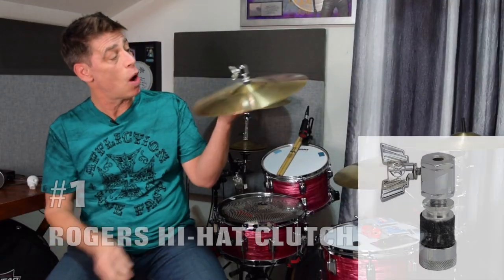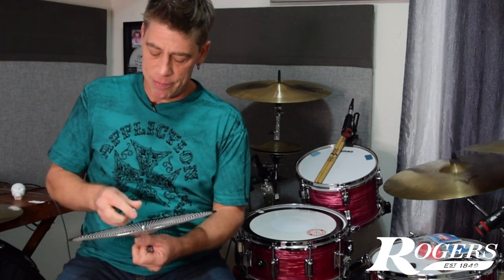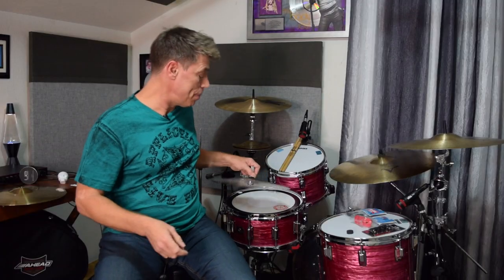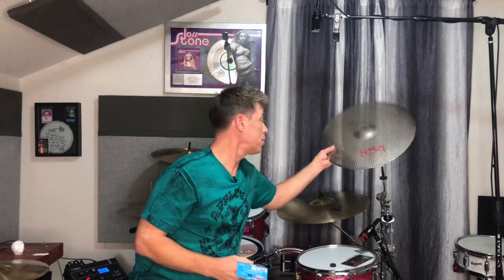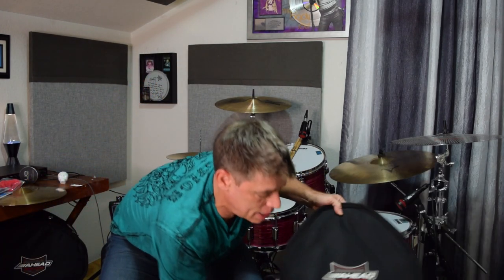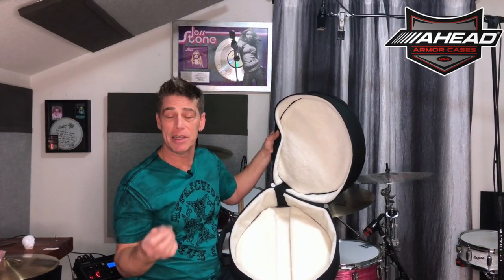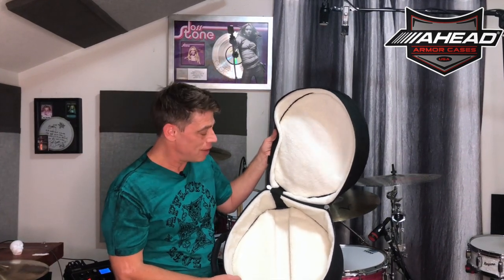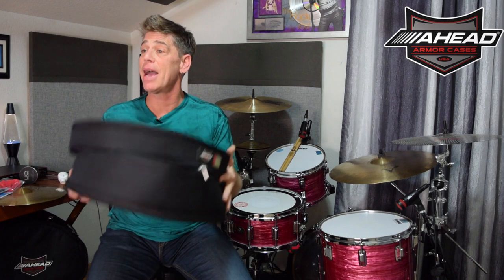2020 STOCKING STUFFER SHOUTOUT 5 GREAT PRODUCTS FOR THE DRUMMER ON YOUR GIFT LIST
Howdy all. Here's my 2020 Stocking stuffer shout out vid with a group of 5 great gifts for the drummer on your holiday gifts list. All fairly priced, and all but one can actually fit into a stocking. These 5 products have been killing it for me in my online lesson, recording, and video creation studio, so I wanted to share the good reviews with my viewers in hopes that it helps y'all find the perfect affordable gift for the drummer on your holiday gift list.Happy holidays y'all.